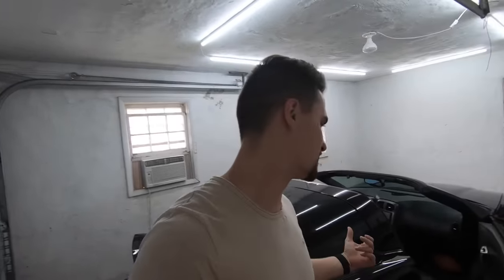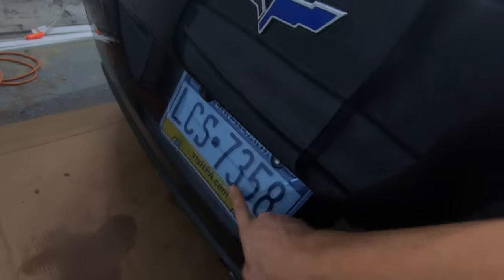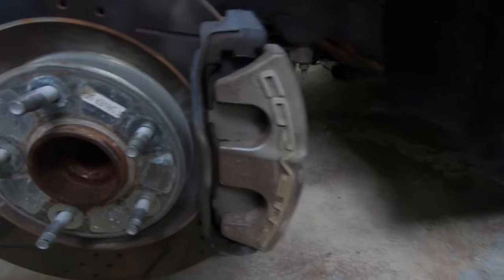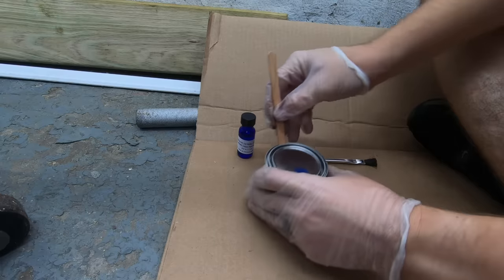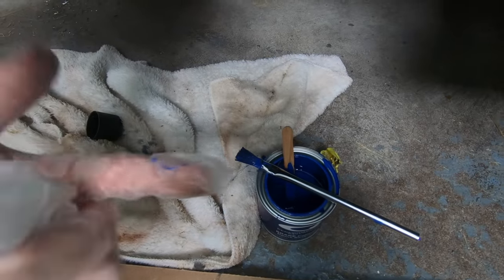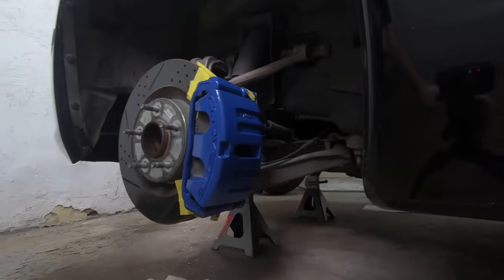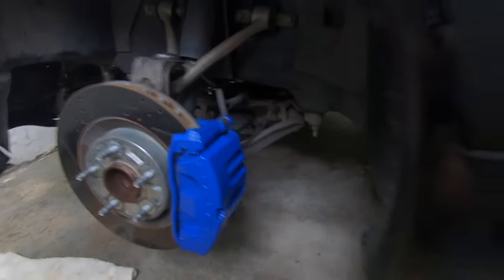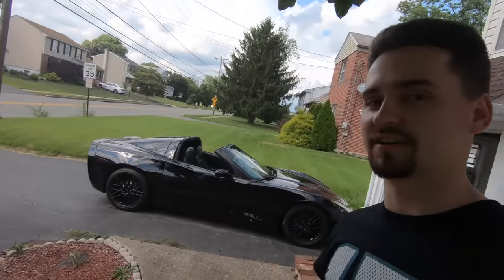How to Paint Brake Calipers in the CLEANEST and EASIEST Way! (Brush On)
I was really impressed with the G2 High Temperature Brake Caliper Paint System Set and highly recommend it. Follow the steps I show you and you will get the same great result.

All other colors